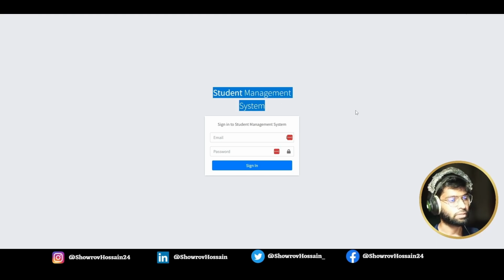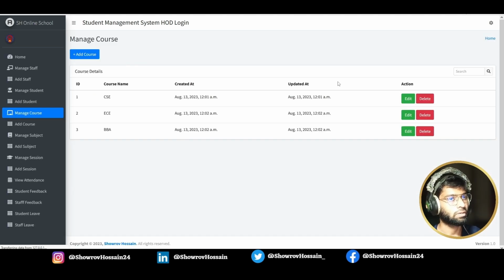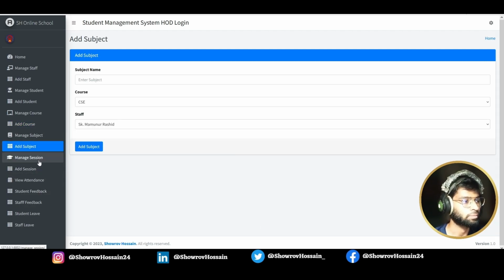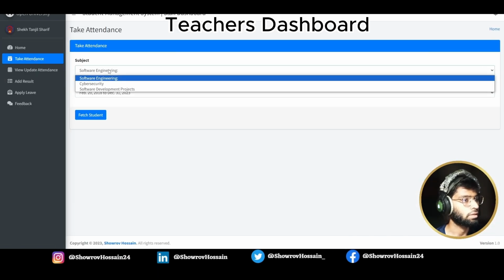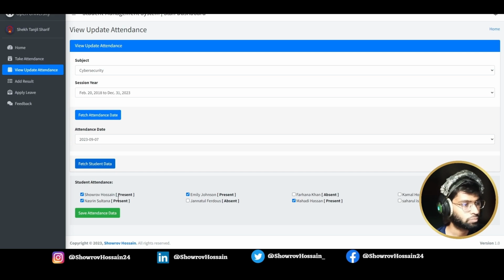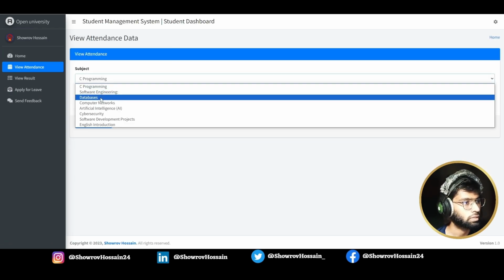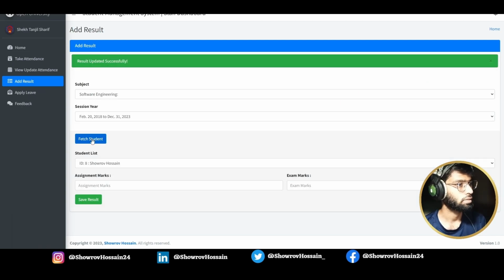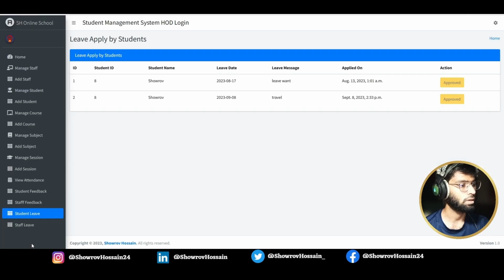University Project Idea - Advanced School Management System by Django | Source Code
Explore the future of educational administration with our cutting-edge project idea – the Advanced School Management System built using Django! 🚀

Dive into the world of efficient school management with our Advanced School Management System. This Django-powered solution redefines how educational institutions handle their day-to-day operations. From student enrollment and grade management to resource allocation and communication tools, this project encompasses it all.

🔴🔴🔴 Credit: ALL THE Videos are Copyright Protected by Showrov Hossain, We Won't Give any permission To Re-upload this Content On Any Social Media.

👨‍💻 Source Code:
Access the complete source code on { Link Will Be Update Soon}

Education is one of the most powerful weapons to Change the World